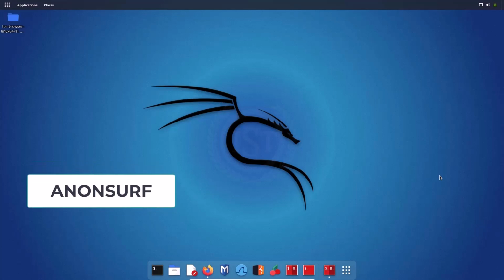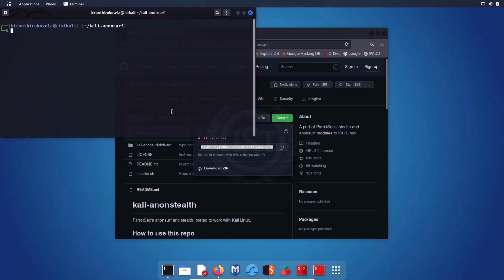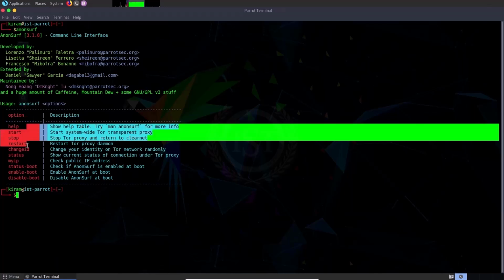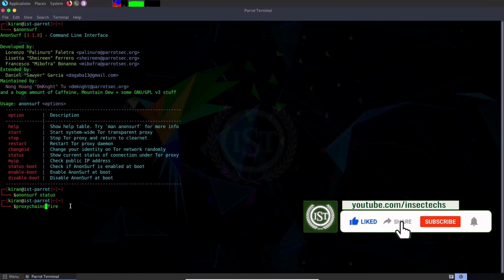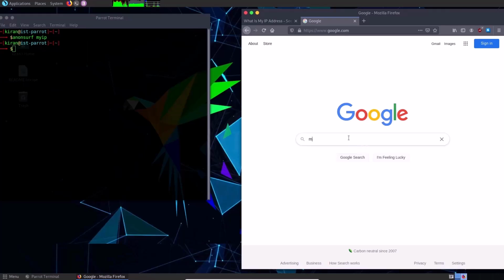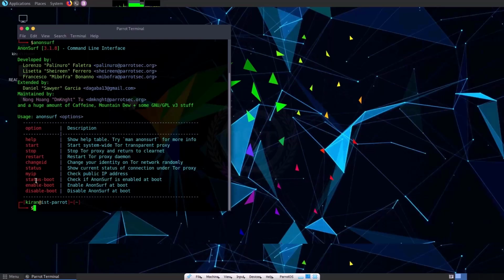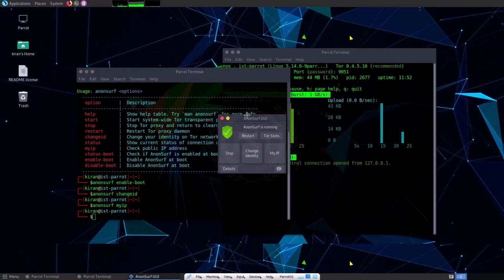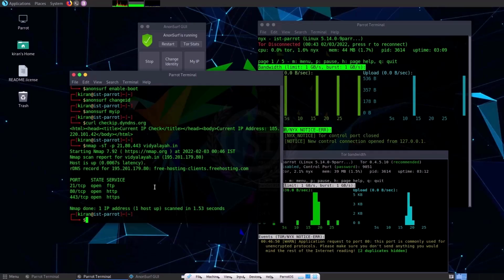Stay Anonymous with ANONSURF FREE Kali Linux Tool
🔴 AnonSurf is a tool in Kali Linux designed to help users anonymize their internet traffic by routing it through the Tor network and applying other privacy-focused configurations. It is part of the Parrot Security OS but can also be installed on Kali Linux.

🔴Key Features of AnonSurf:

👉Tor Routing: Forces all internet traffic through the Tor network.
👉DNS Leak Protection: Prevents DNS queries from leaking outside Tor.
👉IP Address Masking: Hides your real IP address.
👉Killswitch: Automatically blocks internet if Tor disconnects (optional).
👉MAC Address Spoofing (optional): Changes the MAC address for additional anonymity.
👉Clearsystem Logs: Can wipe logs to prevent tracking.